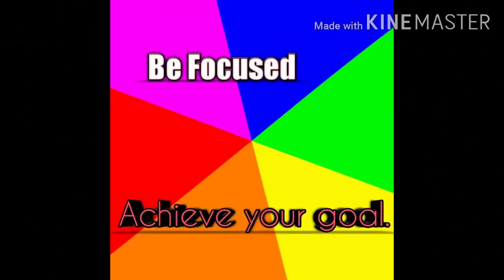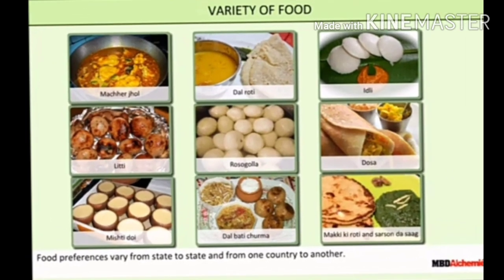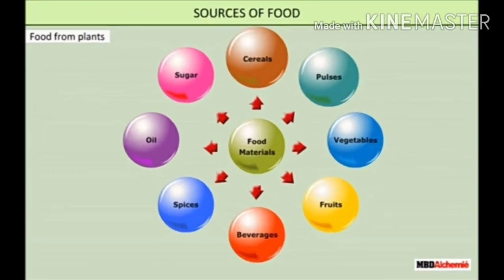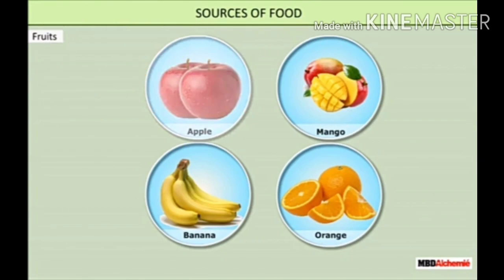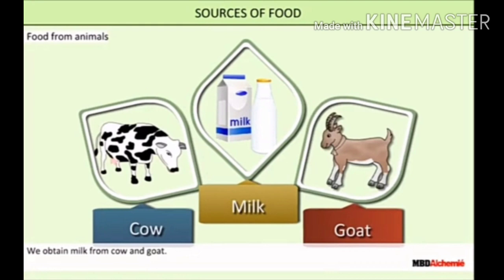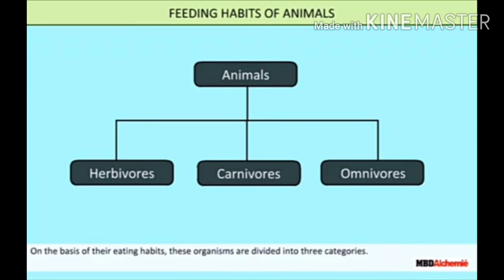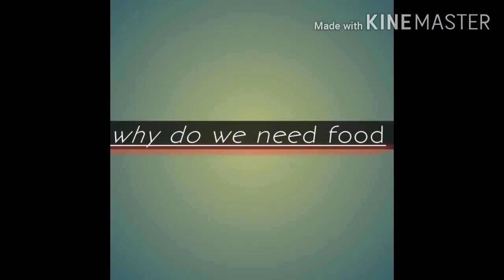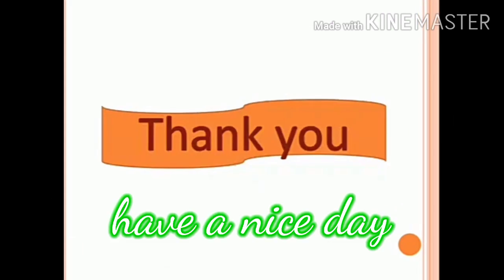Class - 6 General Science (Ch -1 Food, where does it comes from)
Food and its sources